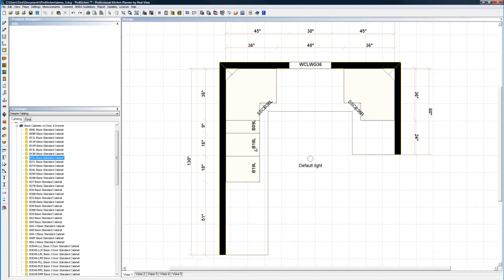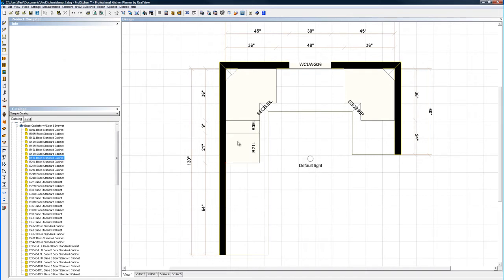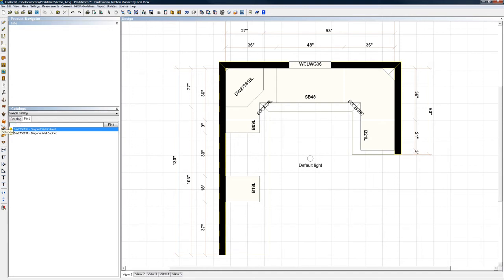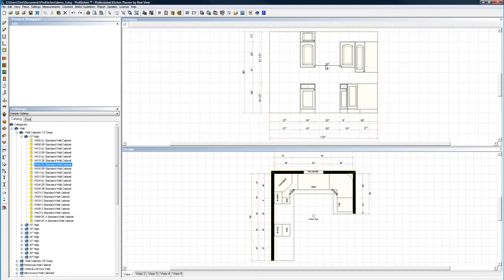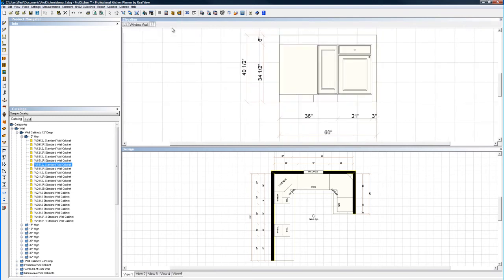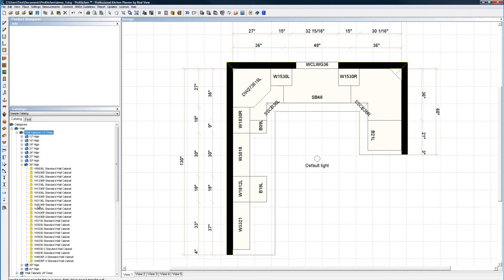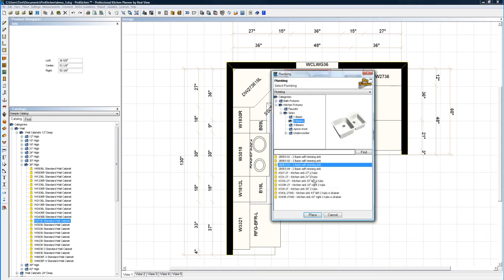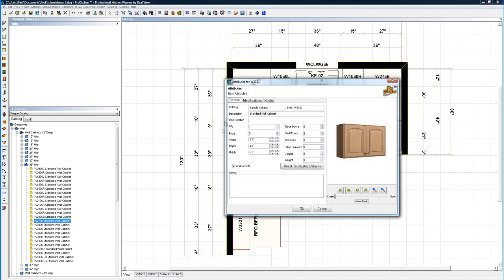Complete ProKitchen Design Using Windows: Part 4